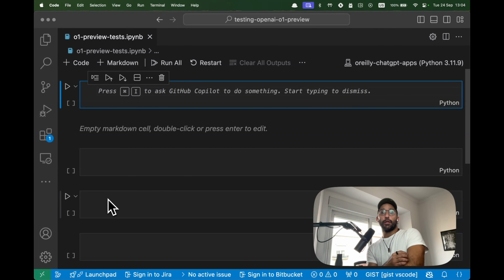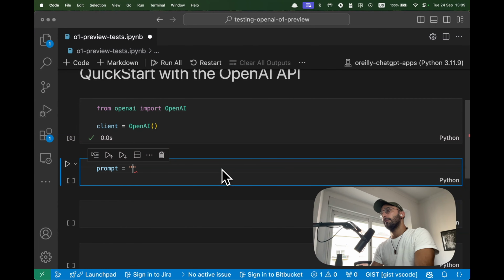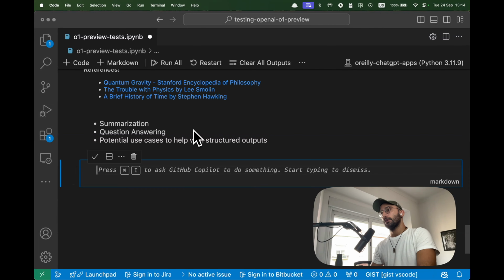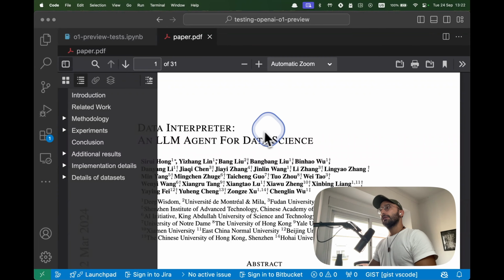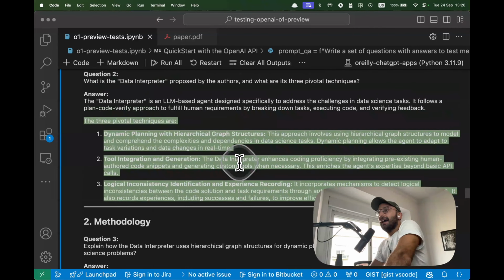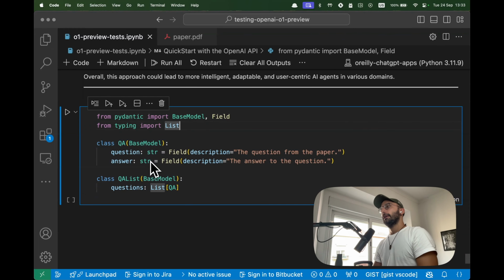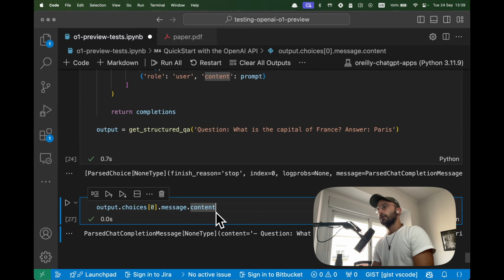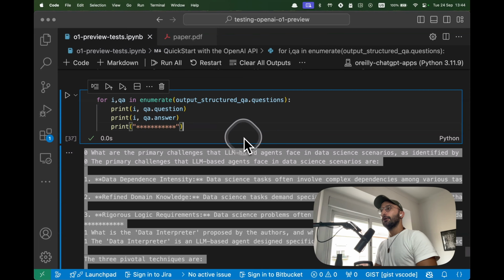How to Interact with PDFs Using the New ChatGPT 01-preview Model from OpenAI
Sup folks, I recently got beta developer API access to the o1-preview model by OpenAI and in this video I do a quick and simple rundown with Python and Jupyter Notebooks on how to use the model for summarization & question answering over pdfs as well as how to use the model as a prelude for better structured outputs (first o1-preview then structured outputs with gpt-4o), so let's do this! :)

📚 Chapters:
00:00 - Introduction & Environment Setup
01:32 - Installing the Necessary Packages
03:02 - Configuring API Keys
04:33 - Starting with OpenAI API and Initial Prompt
06:05 - Sending a Simple Prompt to OpenAI Model
08:36 - Testing Summarization with OpenAI Models
17:30 - Creating a Q&A System
21:33 - Integrating Q&A System with Structured Outputs
26:18 - Setting Up Structured Outputs with Pydantic
33:25 - Validating and Testing Structured Outputs
35:06 - Conclusion and Final Thoughts